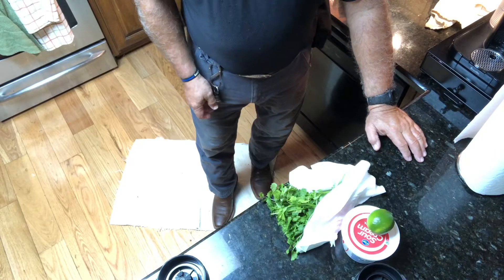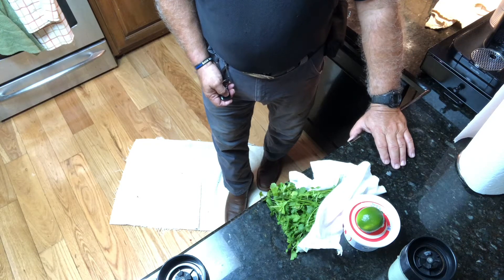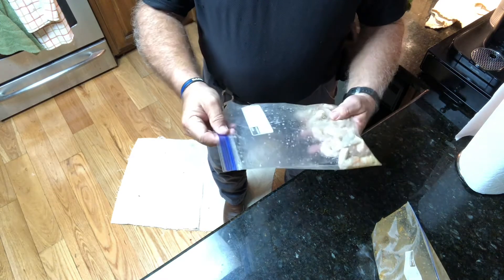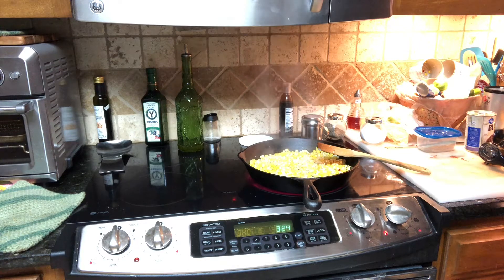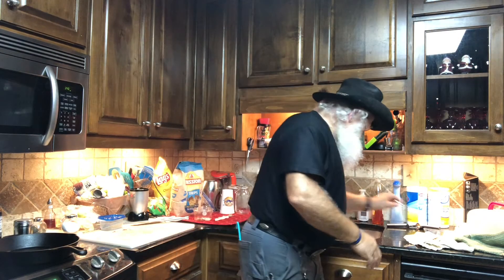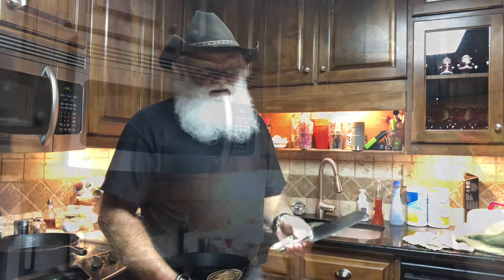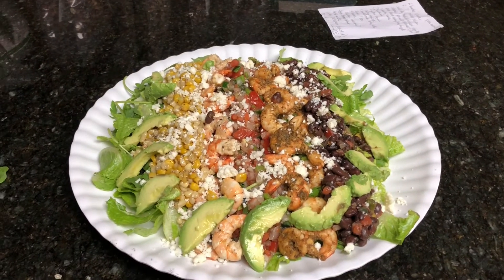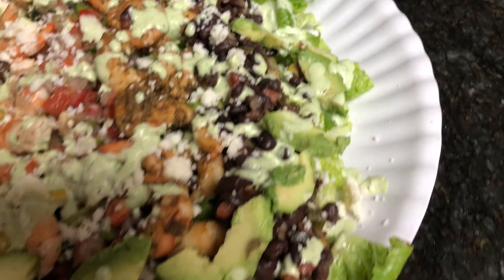Cowboy Santa making blackened shrimp salad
Blackened shrimp